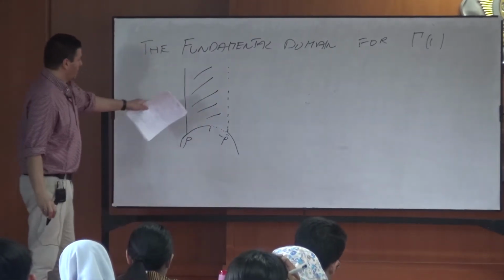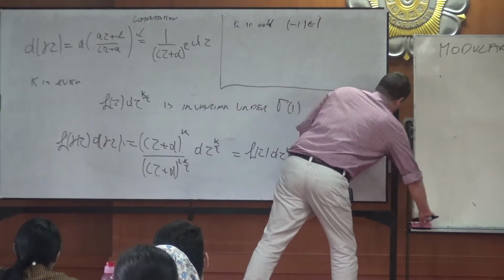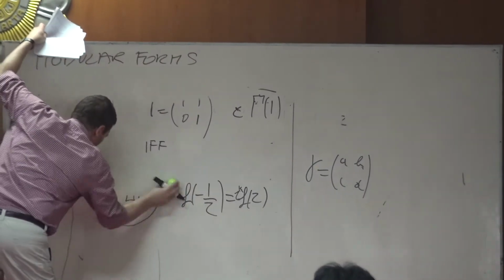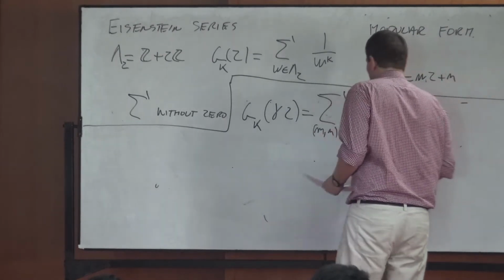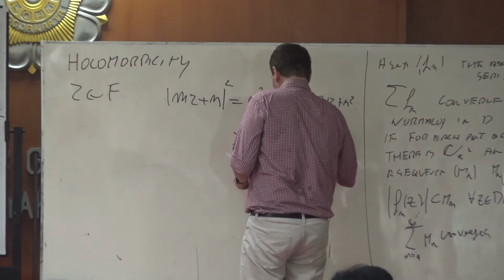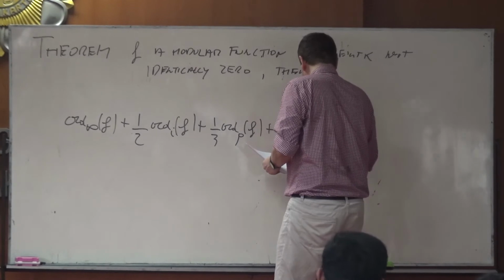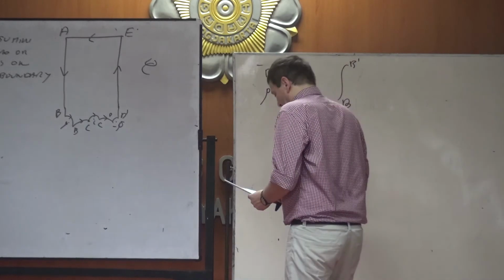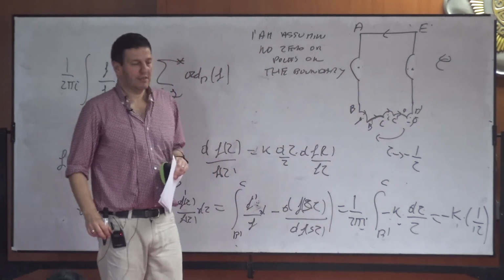"Modular Forms" (Part. 3/6) by Prof. Valerio Talamanca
This is a course given by Valerio Talamanca during the CIMPA School "Group Actions in Arithmetic and Geometry" in Indonesia from February 17 to 28, 2020.

Abstract: We introduce the concept of modular forms and we prove the famous k over 12 formula.

☝️ Valerio Talamanca is professor at Universita Roma Tre, Italy.